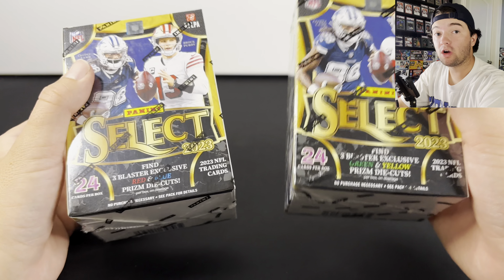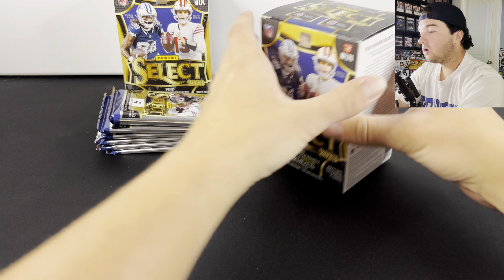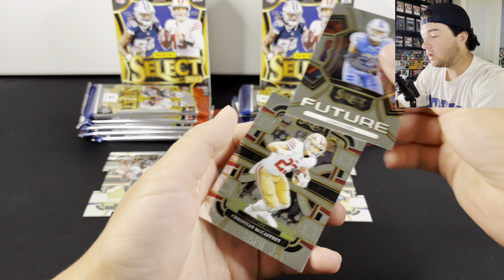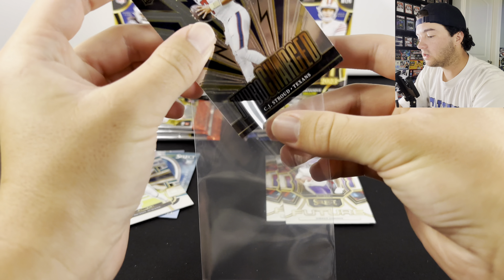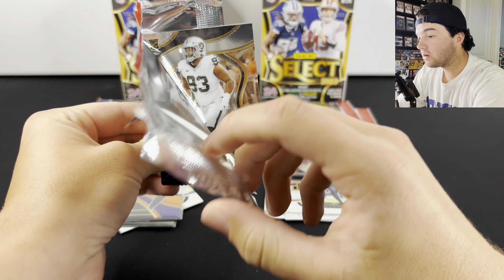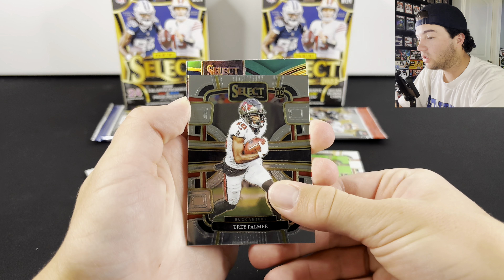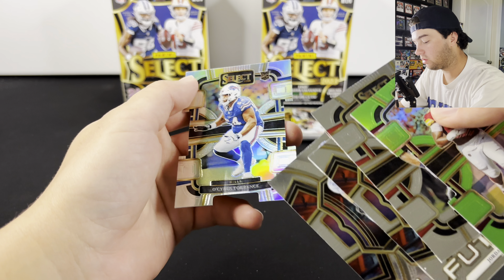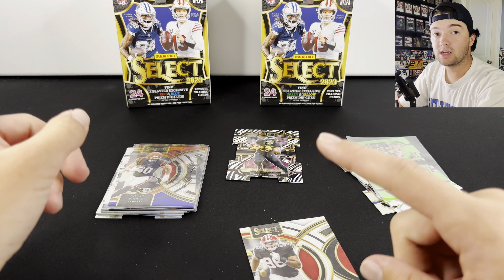WALMART vs TARGET (2023 Select Football Blaster Box)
Whatnot = Free $15 on me on your first purchase on Whatnot (can be used anywhere on the app)

Whatnot - Sell on Whatnot and get $150 cash match for your first 7 days:

PSA $25 off for New PSA Customers!  Use link below to get started!

Rakuten = Get $30 when you spend $30 for new users when using the below Wayne Collection link.  Get Cash Back when buying Sports Cards at retail stores, I use this all the time and have gotten back hundreds of dollars from buying my cards!